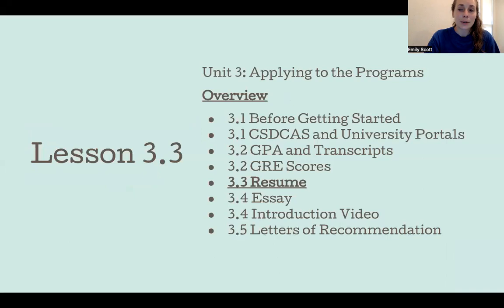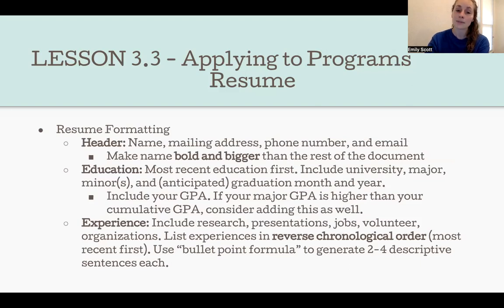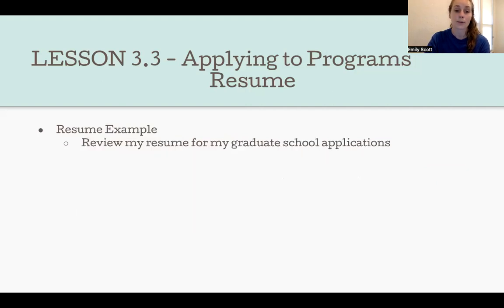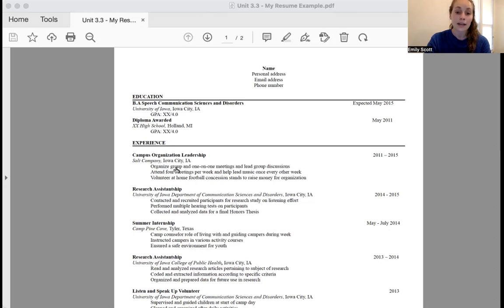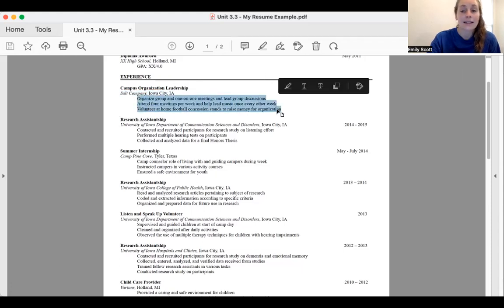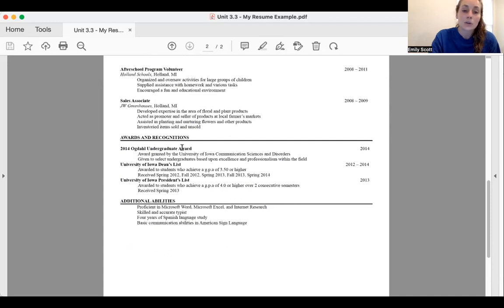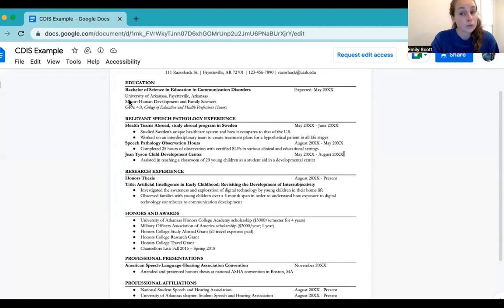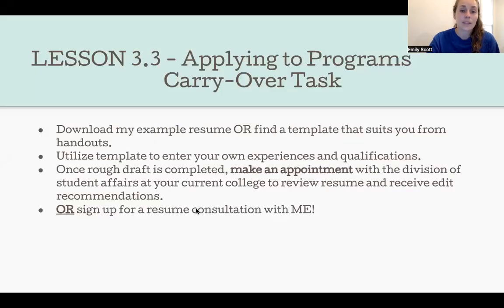Prepared SLP: Unit 3.3 - Resumes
This lesson discusses how to optimize your resume in regards to content, formatting and length. Learn what to highlight to help your application stand out!

Want access to downloadable resources to supplement this lesson? Sign-up for our email list at preparedslp.com!